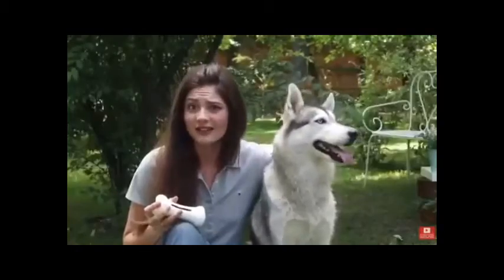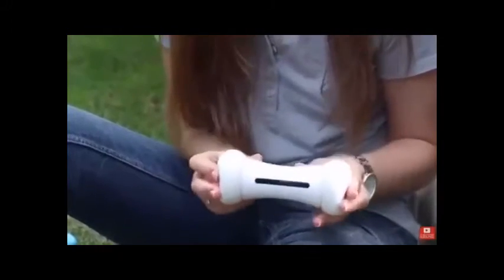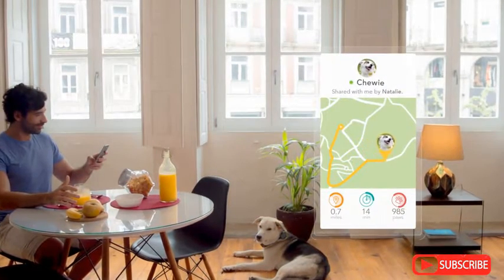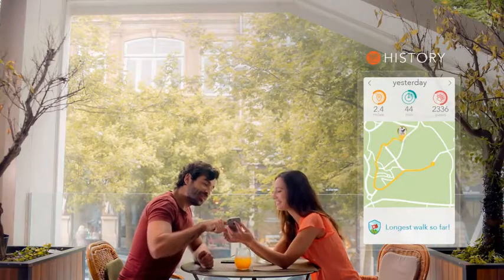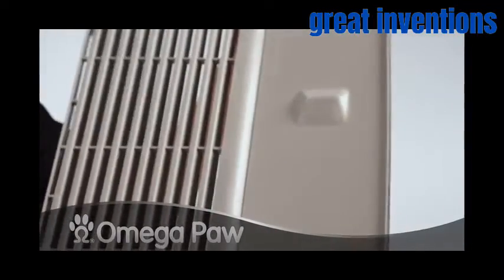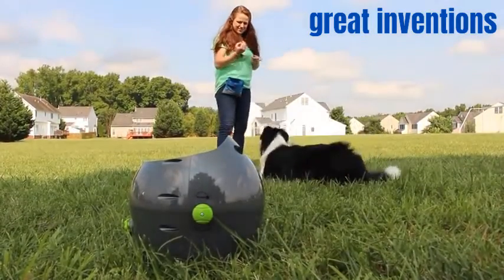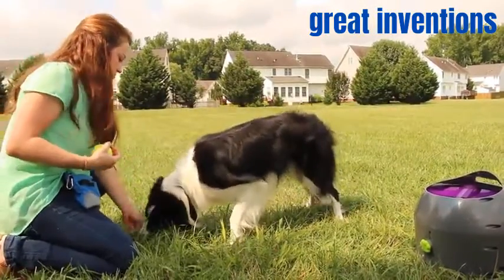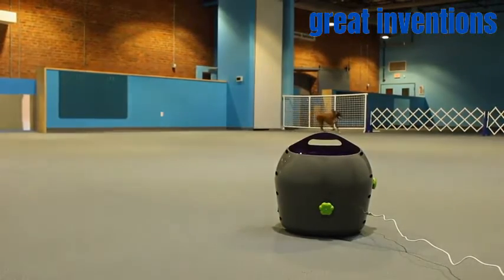Top 5 amazing pet gadgets for your Pets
SKYMEE Owl Robot: Mobile Full HD Pet Camera with Treat Dispenser, Interactive Toy for Dogs and Cats, Remote Control via App

Wickedbone Smart Bone, Automatic & Interactive Toys for Dogs, Puppy and Cats, App Control, Safe & Durable, Keep Your Pets Entertained All Day

Findster Duo+ Pet Tracker Free of Monthly Fees - GPS Tracking Collar for Dogs and Cats & Pet Activity Monitor - Includes Findster Care Membership

Omega Paw EL-RA20-1 Roll N Clean Self Separating Self Cleaning Litter Box

PetSafe Automatic Ball Launcher Dog Toy, Tennis Ball Throwing Machine for Dogs in Easy-Open Packaging

please write in the comments what products you would like to see in our videos and in the shortest possible time I will be uploading it to this  channel